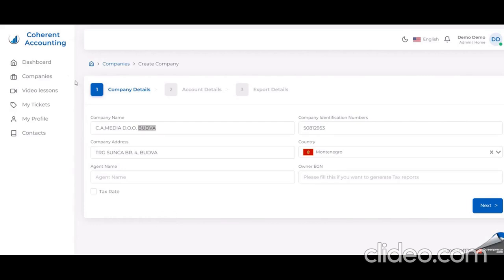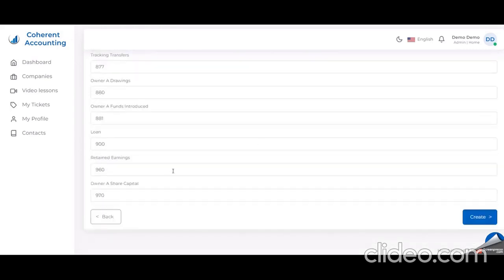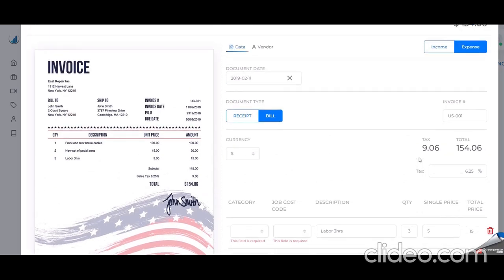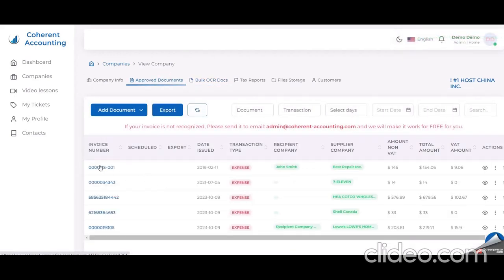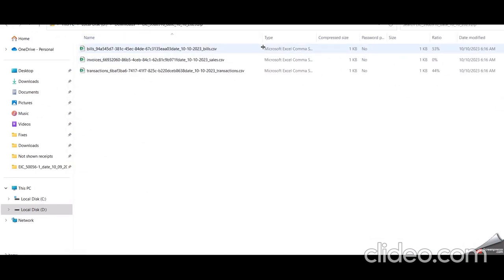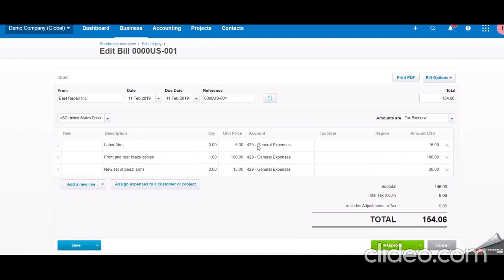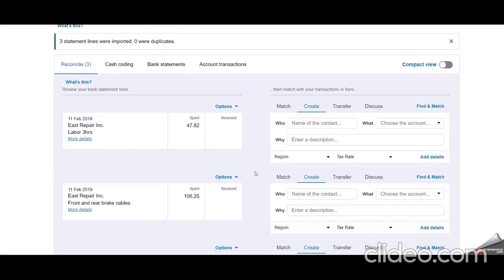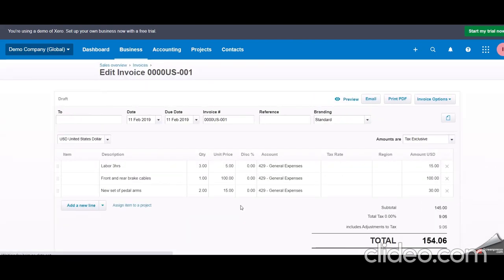FREE Invoice and Receipts OCR Platform and import in XERO